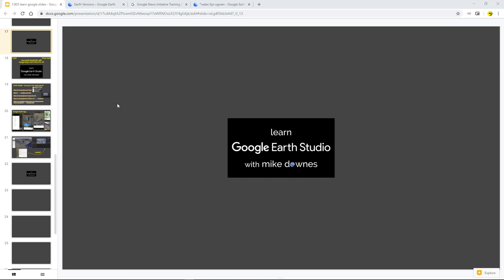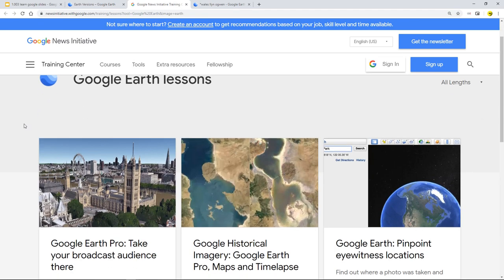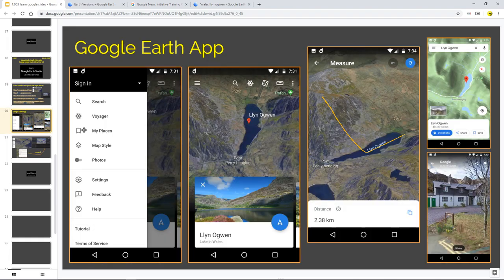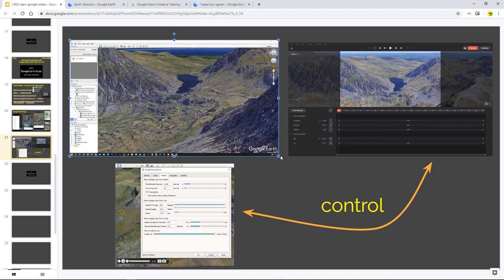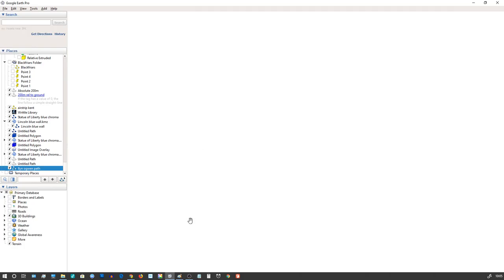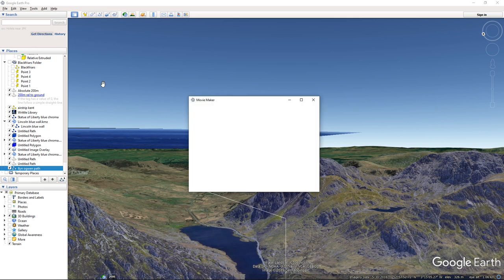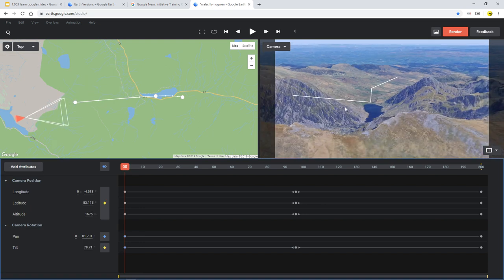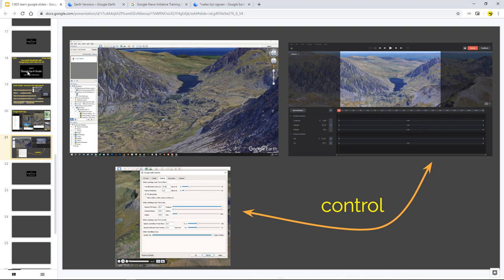How Studio fits with Earth Pro Movies 2.002 Learn Google Earth Studio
Earth Studio - are you in the right place? 2.002 in the series, many more bite sized videos to come.

So far we have..
1.000 Introduction Overview
1.001 Quick Start Project
1.002 See One Do One
1.003 Official Animation Sample Files
1.004 Sharing Earth Studio Files
2.001 Official Earth Studio Help

Resources for 'How Earth Studio fits with
Google Maps, Earth Web, Pro, VR
Earth Studio - are you in the right place?

Have you tried g.co/earthstudio it's brilliant and totally free ..